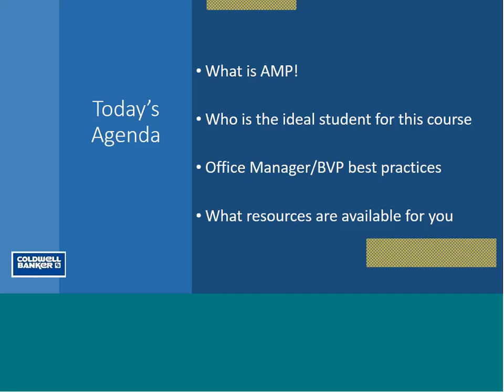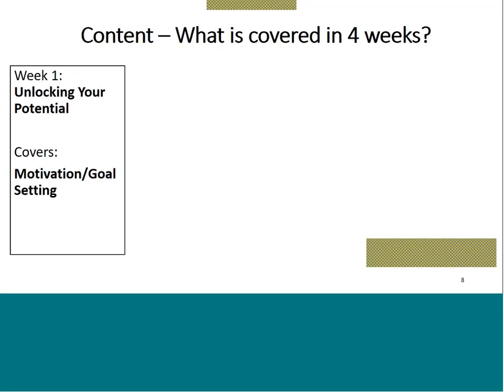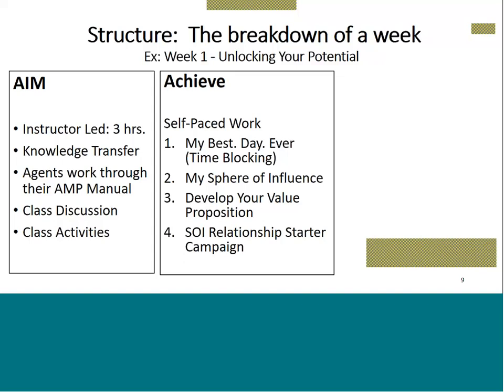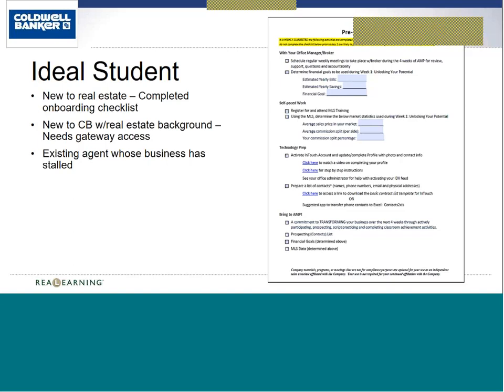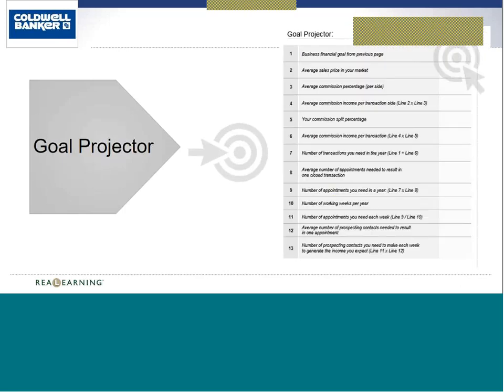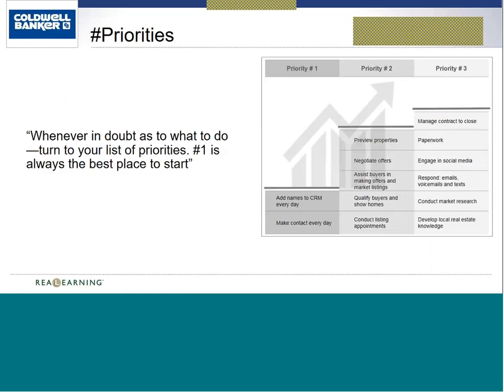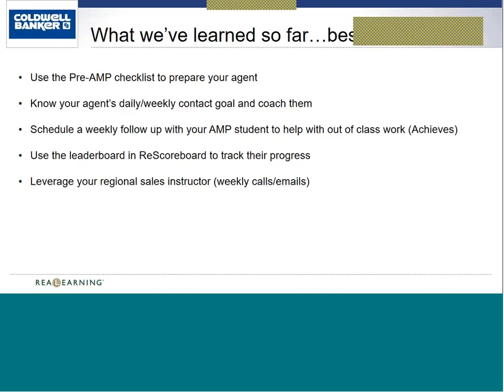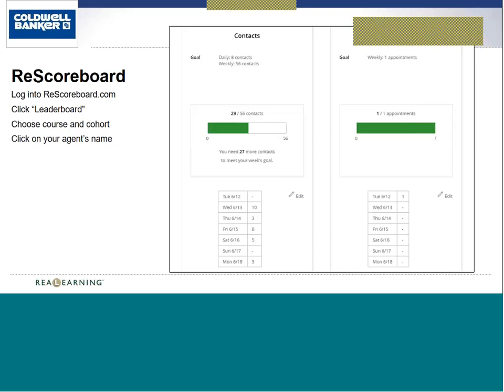AMP! Overview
Description